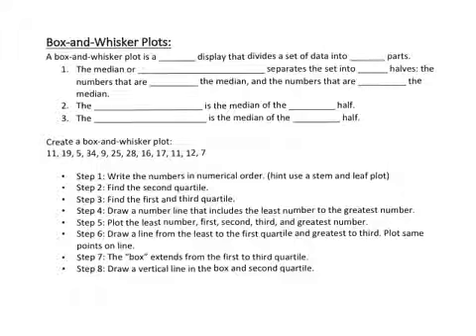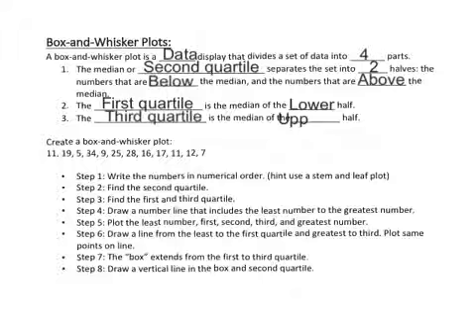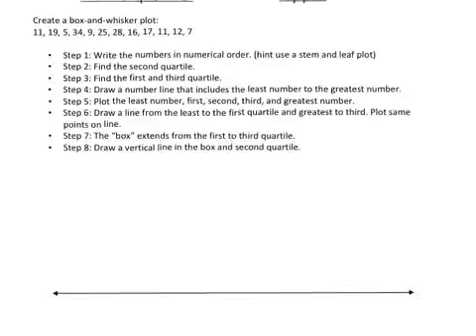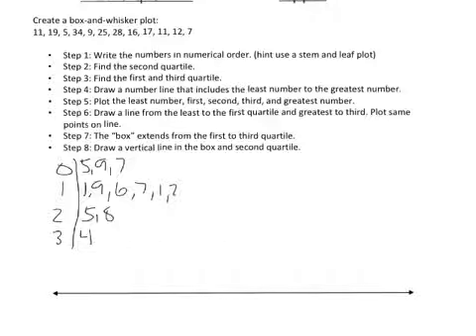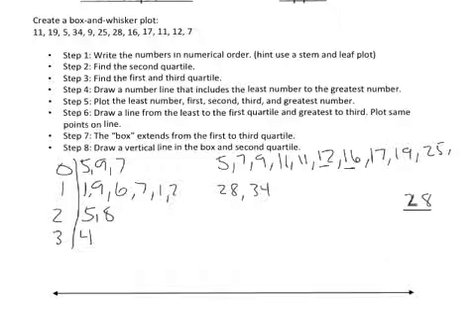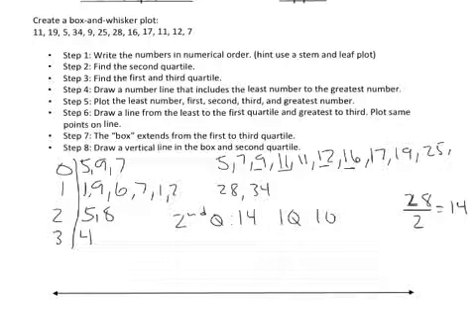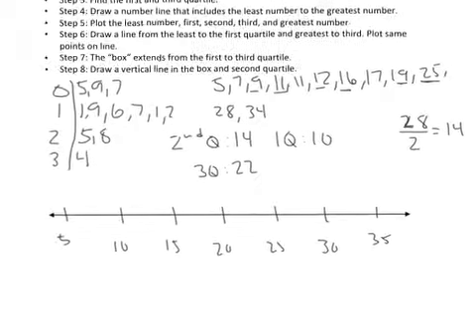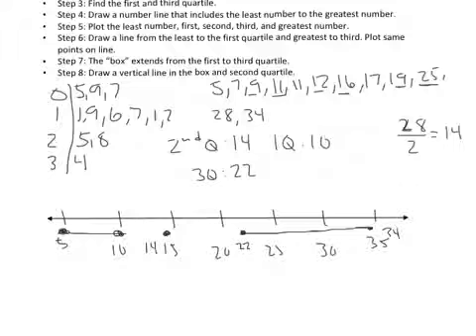Box and whiskers video part 1